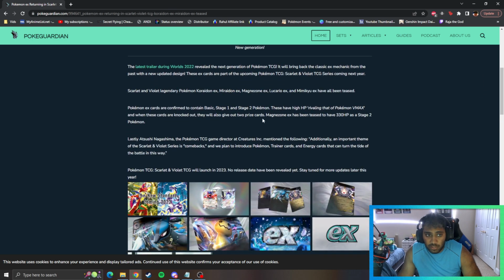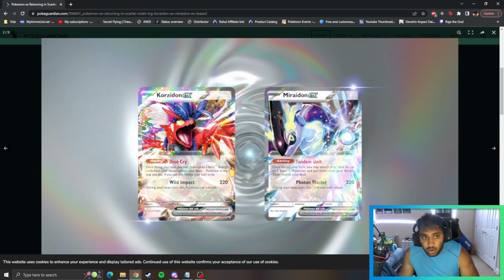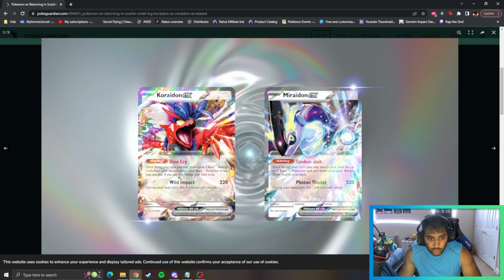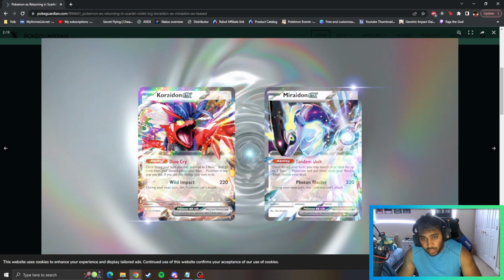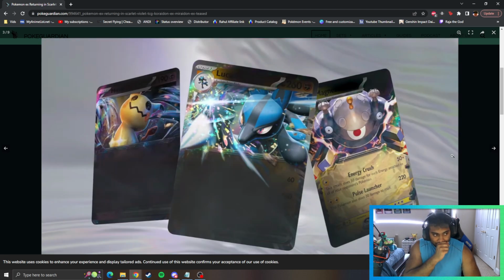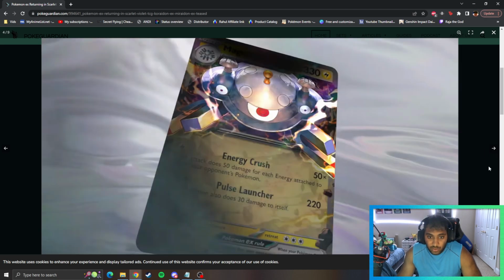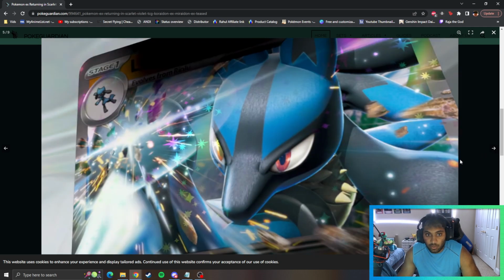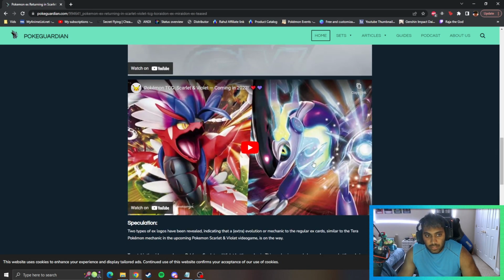Pokemon's NEW Scarlet and Violet TCG Mechanic Revealed! EX Pokemon!